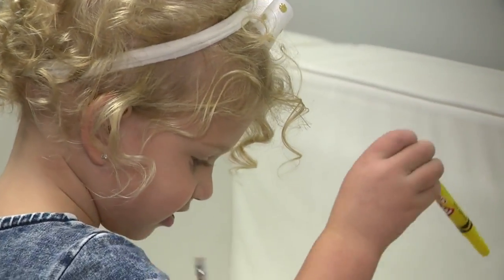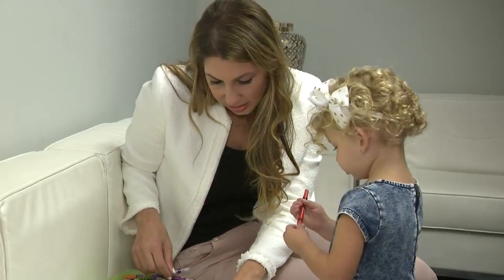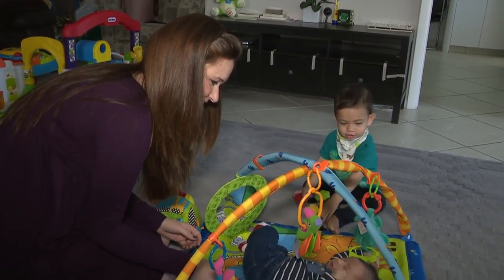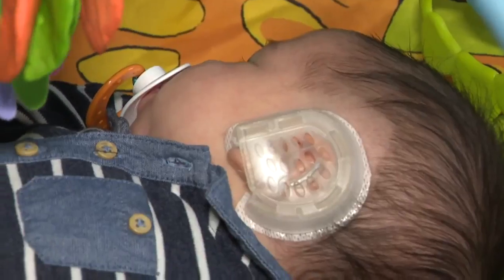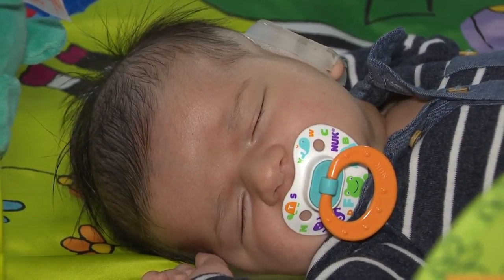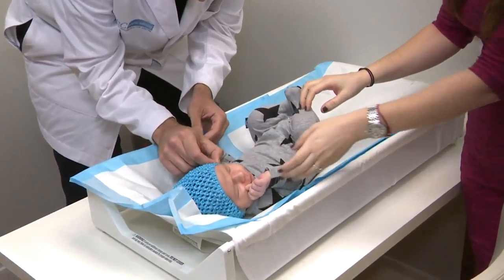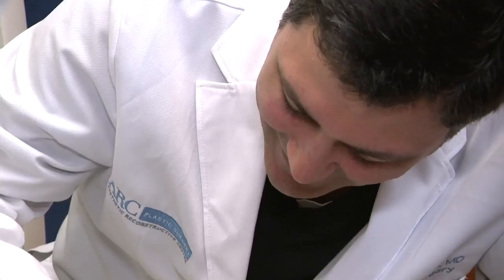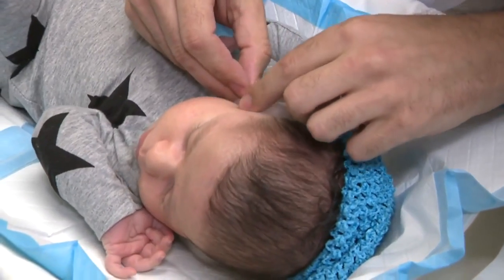Ear molds help contour babies' ears into more natural shape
About 15 percent of babies are born with some sort of ear deformity, and ear molds are a noninvasive way to contour their tiny ears into a more natural shape.